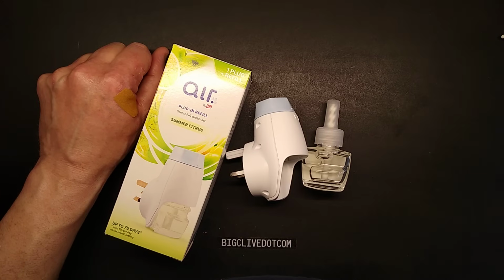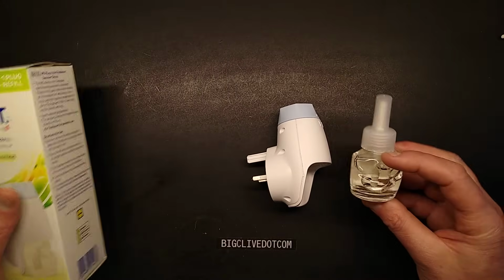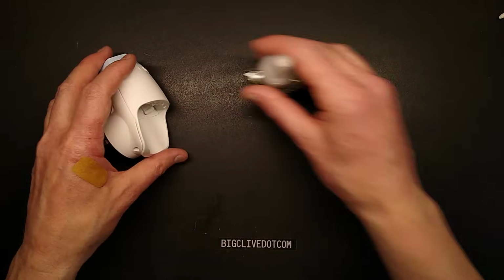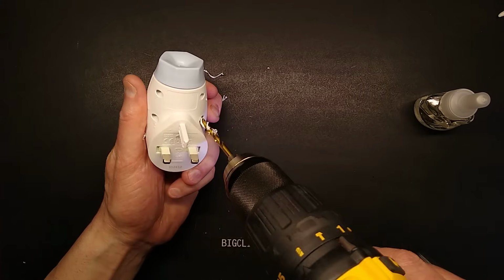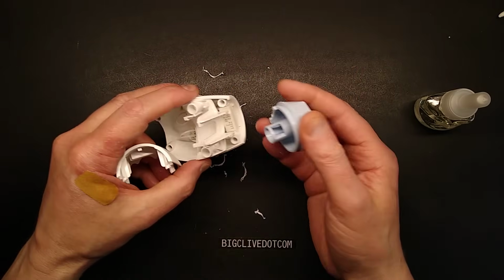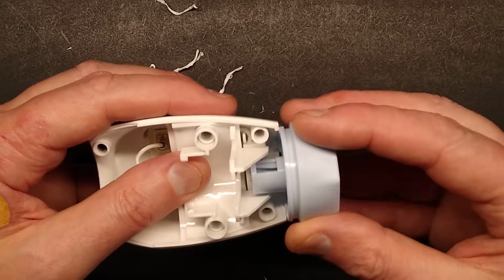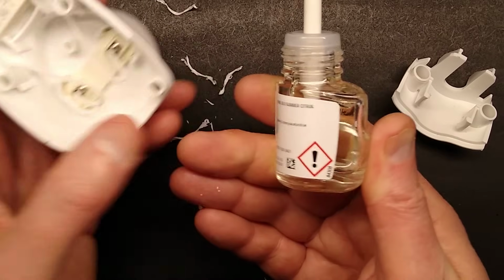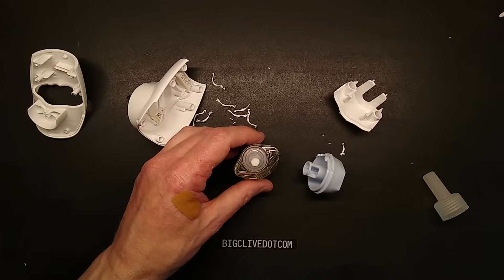LIDL air "freshener" teardown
Just a simple teardown of a very standard device to see how its construction differs from others.  This video is also a nice relaxed one to make my life easier while travelling.

The heater has a resistance of 24,000 ohms, so at 240V it will pass 10mA and dissipate 2.4W of heat.  Local variants will have a different resistance value for a similar power at your supply voltage.

Some aromas are based on oil as a carrier, and others seem to be based on glycol.  It may depend on the aroma chemicals used.  The packaging of this unit specifically describes it as a scented oil unit.

These units could be an interesting short-notice source of a small heater block, complete with heat resistant sleeving.